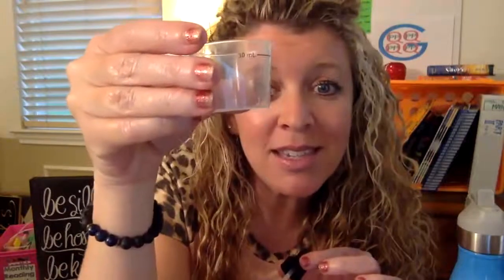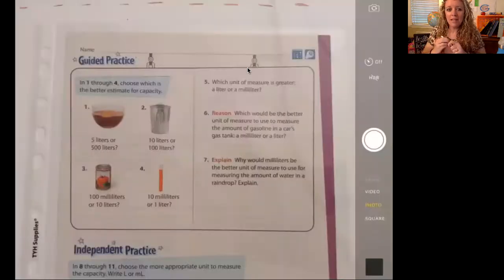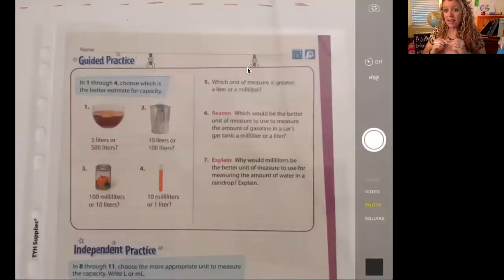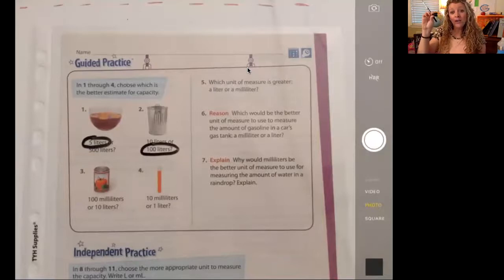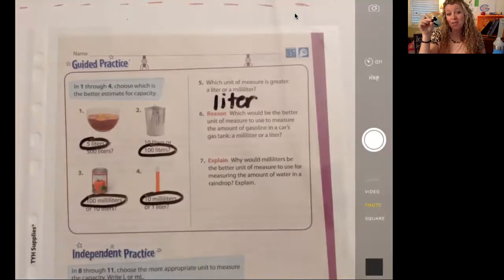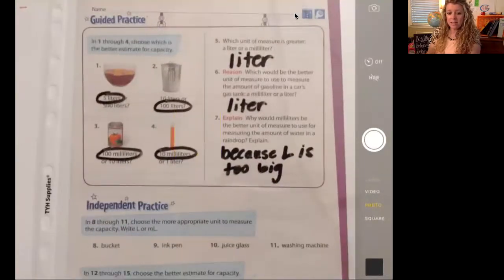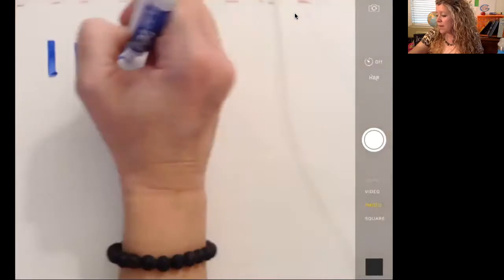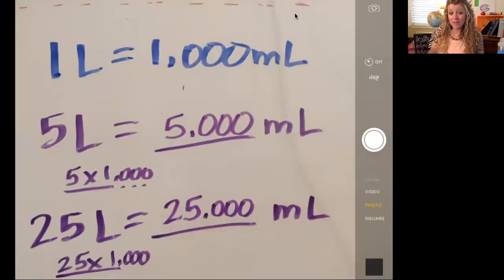4th Grade - Math - Metric Capacity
4th grade Math
Tuesday, 4/14/20
Today 4th graders continue to use the Metric system, and we learn to use metric units to measure capacity or volume.